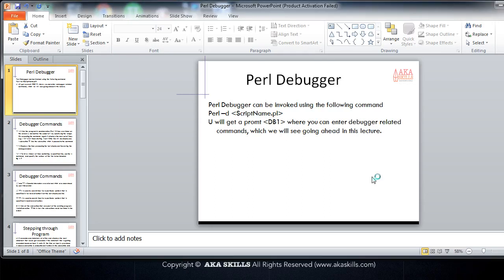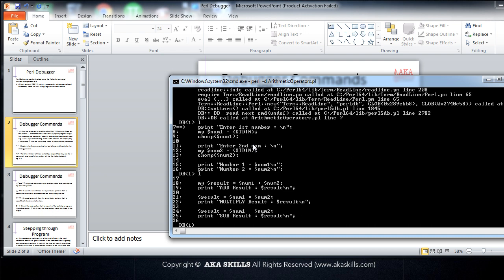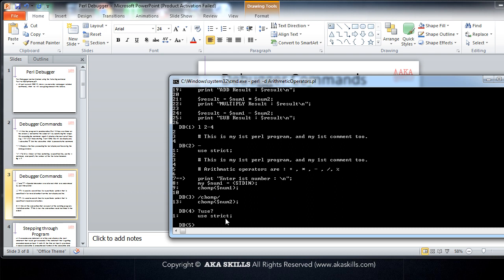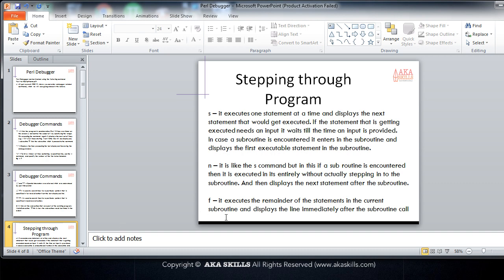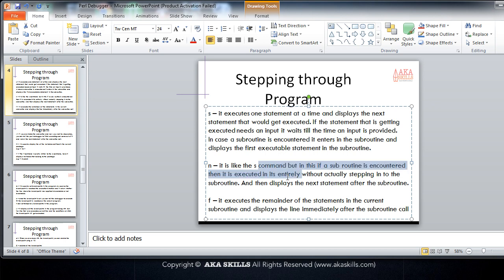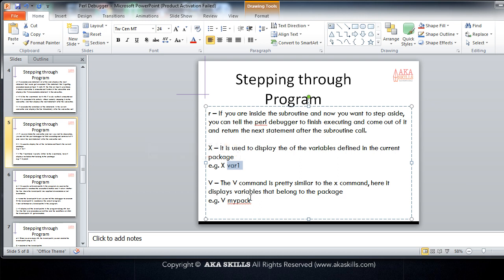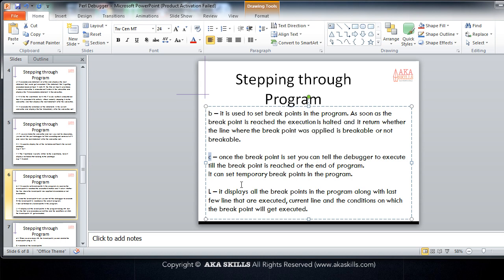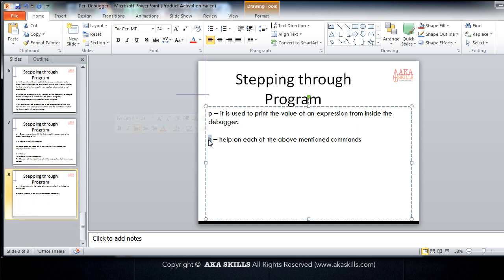31 Perl Debugger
The Perl Debugger is a powerful tool for step-by-step execution of Perl scripts, allowing developers to inspect and modify code at runtime. It provides features like setting breakpoints, examining variables, and evaluating expressions to troubleshoot and optimize Perl scripts effectively.